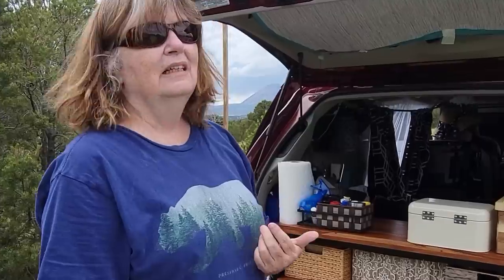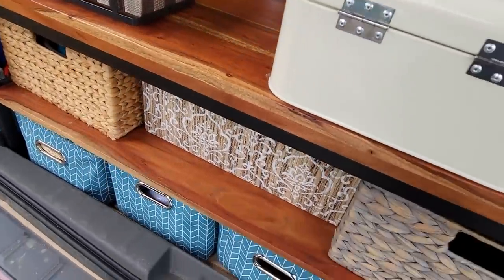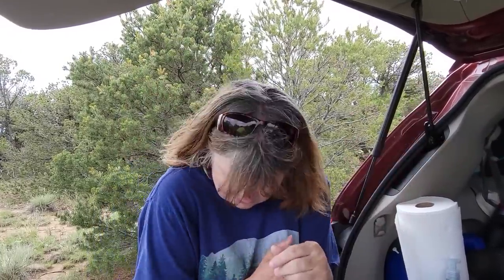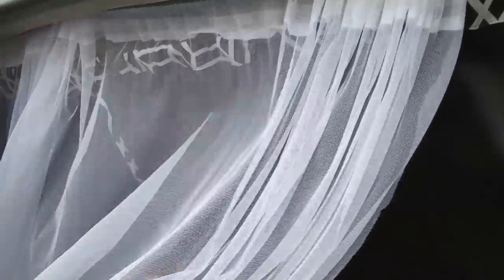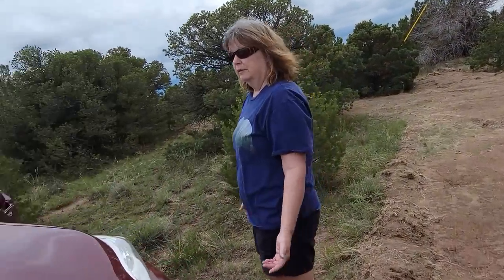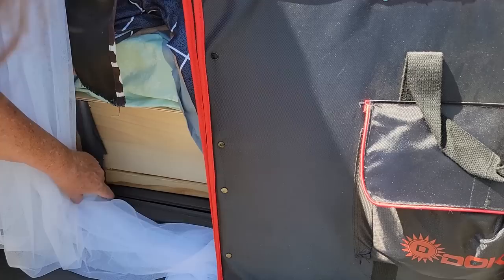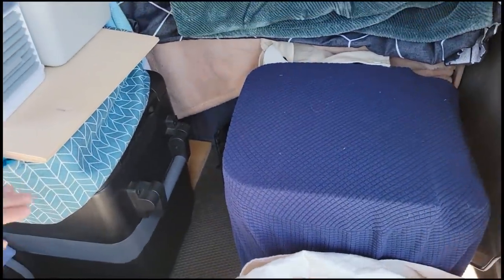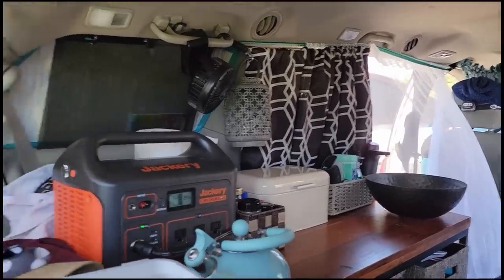VAN TOUR: Awesome No-Build Makeover - Sienna Minivan Camper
2017 Toyota Sienna minivan no build camper makeover. Colleen took everything out at @Travel Grandma women's camping retreat. She lifted the bed higher for comfort and put it all back in with an efficient new arrangement that worked much better for her. Several campers were there asking questions because everyone wanted to see the final results of the makeover.